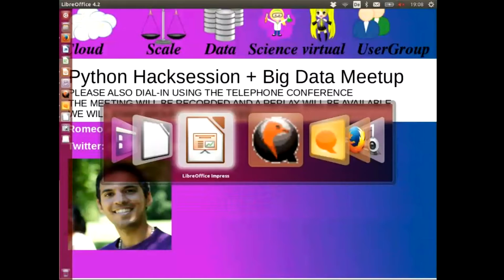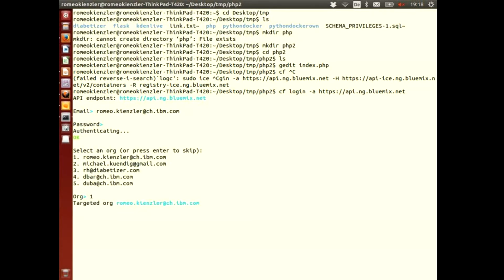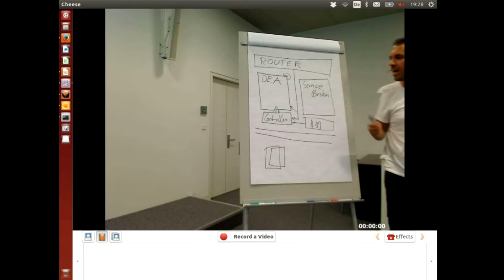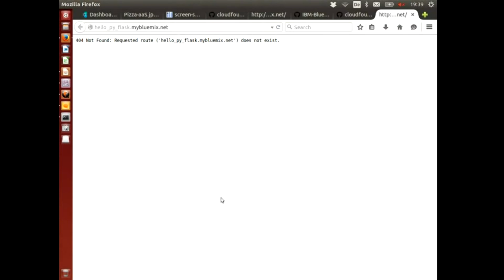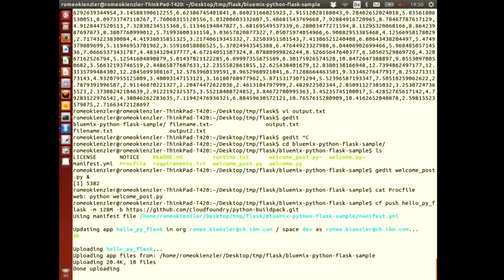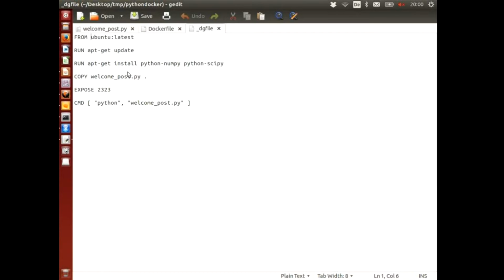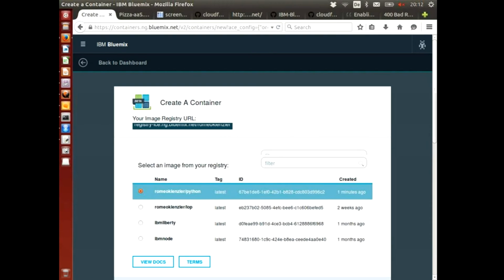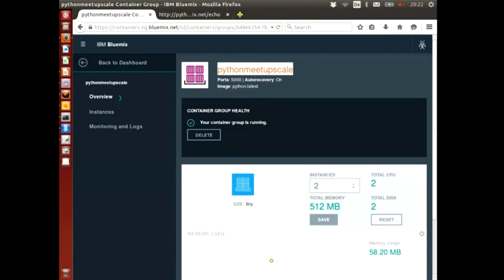Python User Group Zürich + BigData Developers Zürich + Cloud Scale Data Science Meetup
Some Data Science in the Cloud using Python, Cloudfoundry and DOCKER with NumPy and SciPy